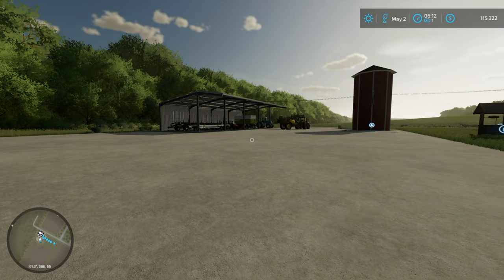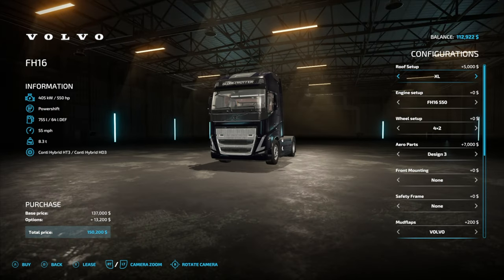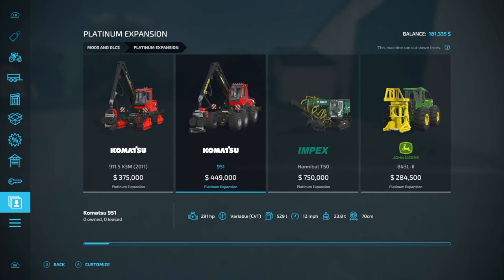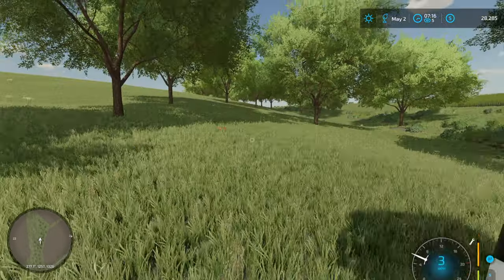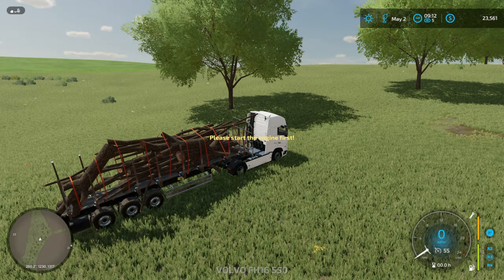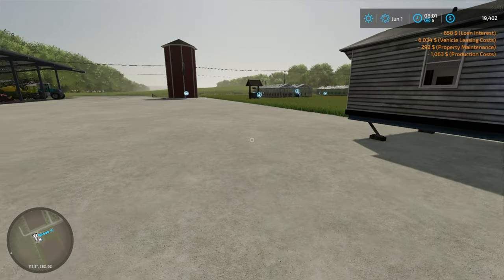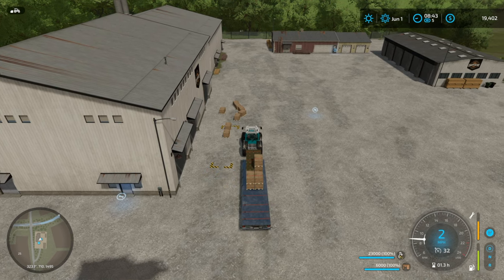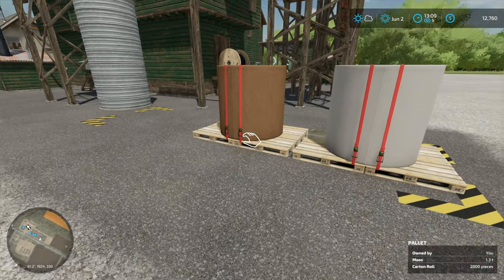FS22 IOWA PLAINS VIEW | Ep 25 | GOODBYE CLAAS, HELLO VOLVO! NEW EQUIPMENT!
It's about time! A new truck from the Platinum Expansion, and somehow the Pfanzelt tractor is paid for - we must be doing something right.

Unfortunately, the Class has to go in the shake up.

It's nearly time to repopulate the forest - another job for Platinum Expansion tools. Except we won't need to hire a truck now - we already have it.

Getting close to Canola, Corn and Sugar Beet harvests.

Timelapses -

04:06 - Herbicide - last job for the Claas.
11:19 - Forestry.

I'm not at 1k subscribers right now, but each week I put a lot of time into my output (as do many, many others, of course). Your contribution will help me to keep doing this, and to keep improving.

GOLDCREST VALLEY FARMING SIMULATOR 22 | Ep 18 | THE DAY WE"VE WAITED SO LONG FOR | GOLDCREST VALLEY
PURBECK 22 FARMING SIMULATOR 22 | Ep 1 | An Experimental Episode On This New Map. | Purbeck FS22
FS22 Iowa Plains View | Ep 1 | Starting From Scratch | Farming Simulator 22 Iowa Plains View map